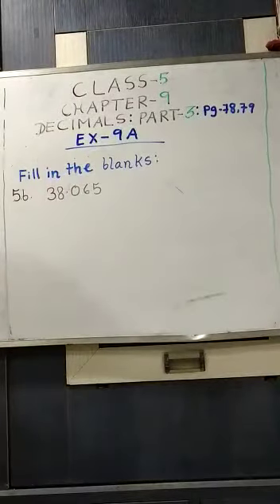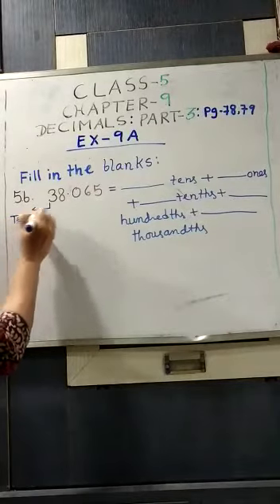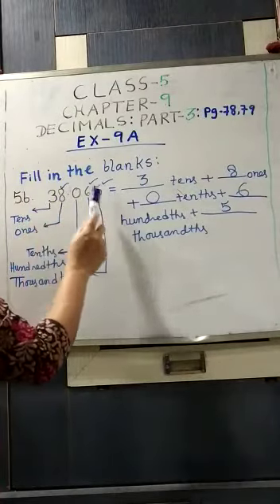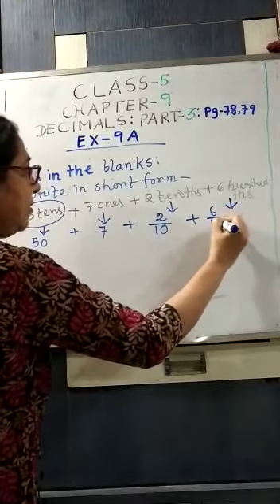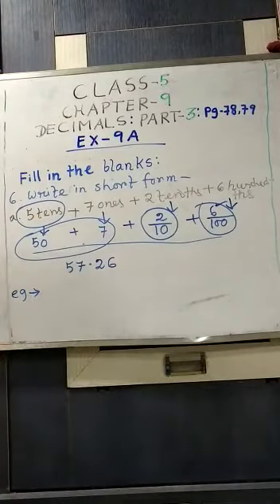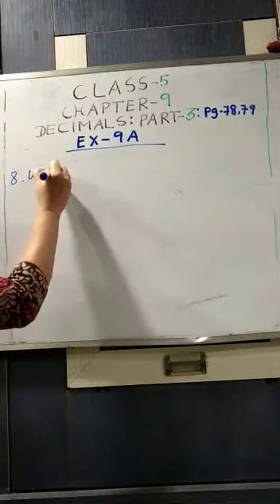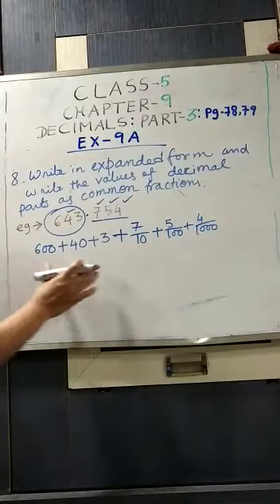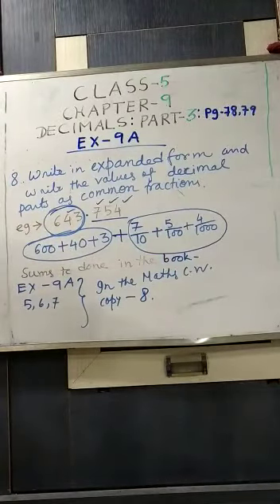Class 5, Maths, Chapter-9, Decimals, Ex-9A, Part-3